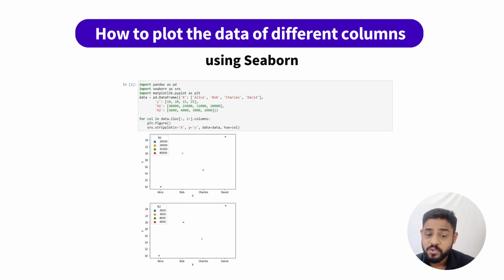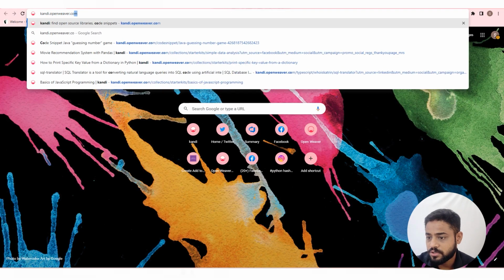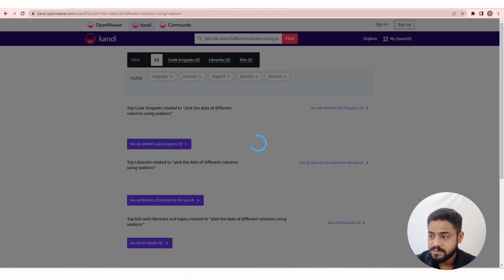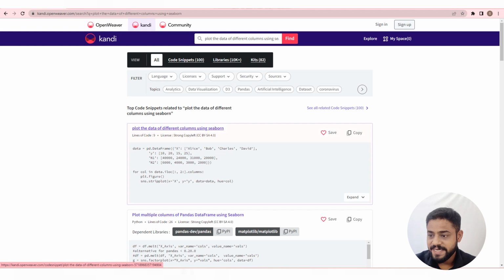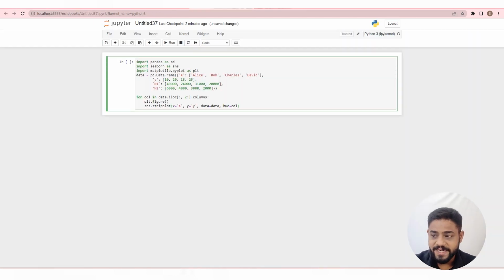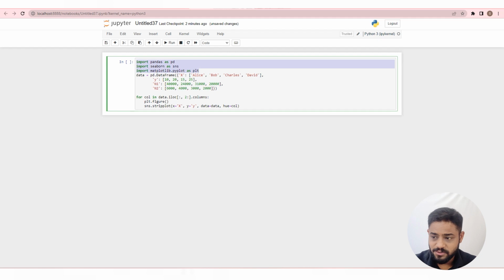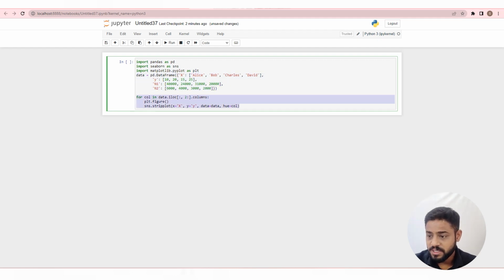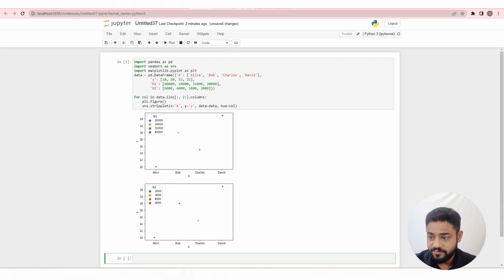How to plot the data of different columns using seaborn | kandi use case